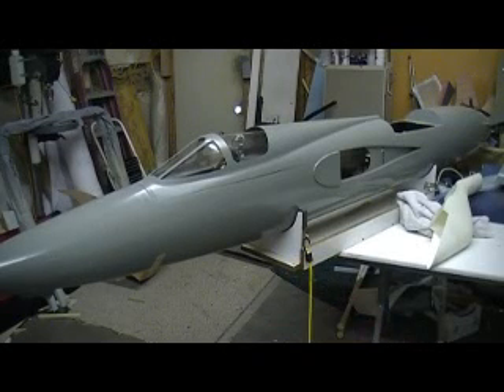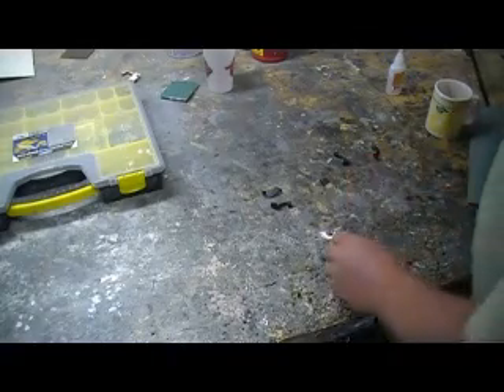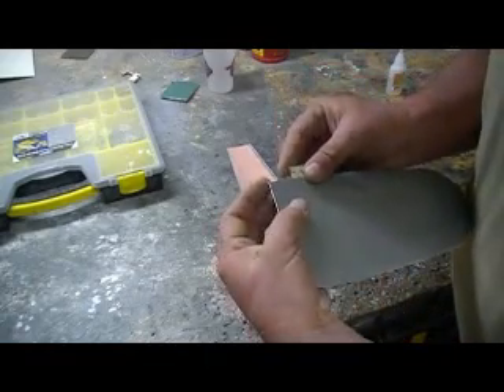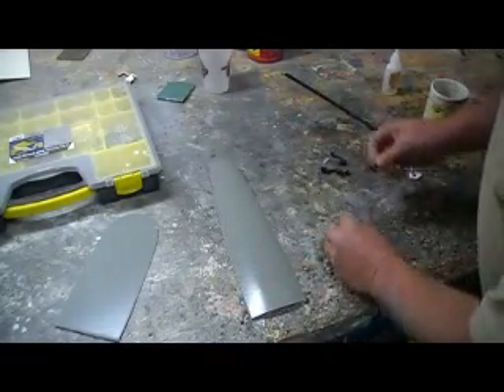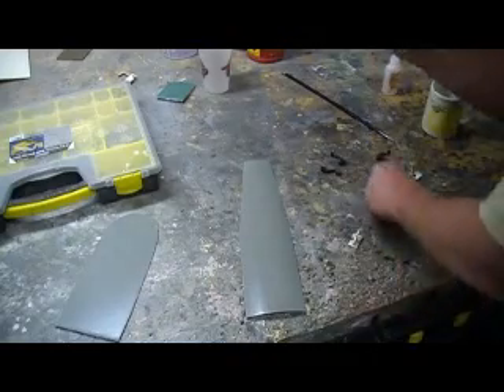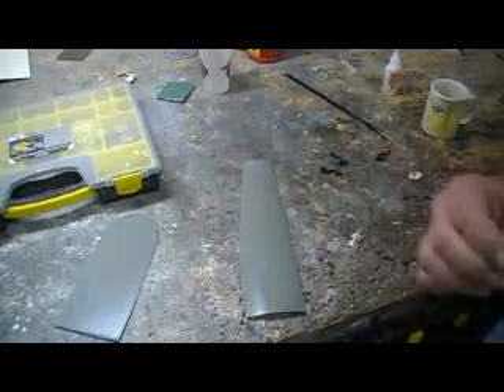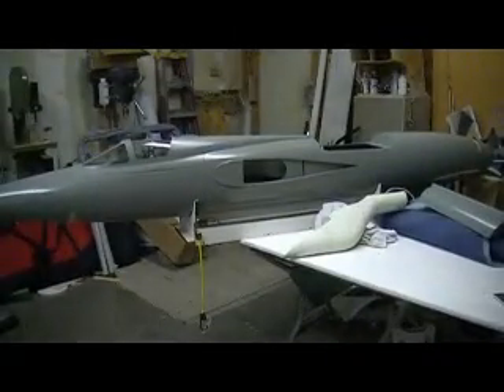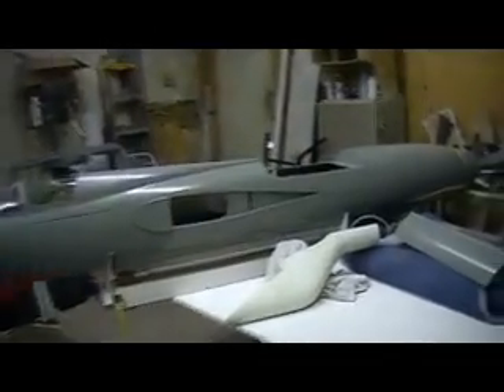how to build a rc jet F-105 thunderchief # 445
Gear door hinges